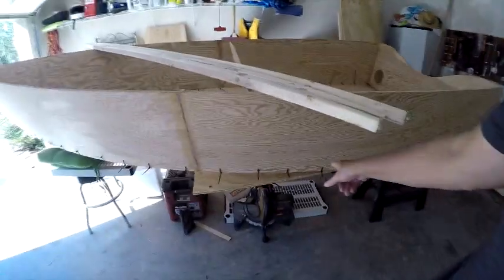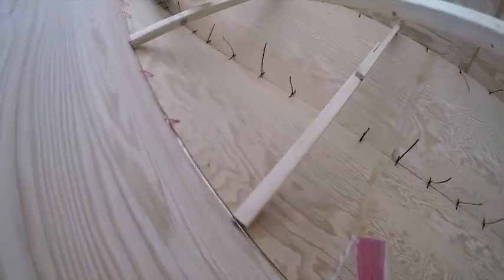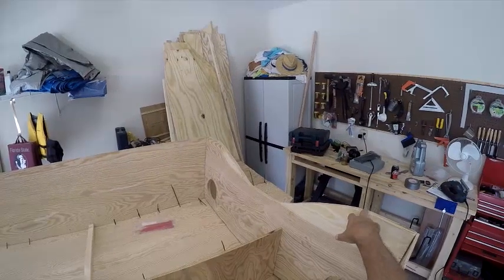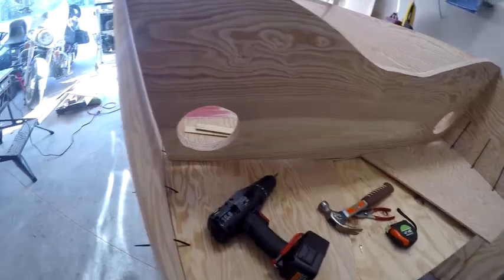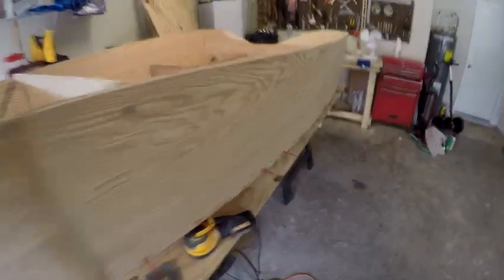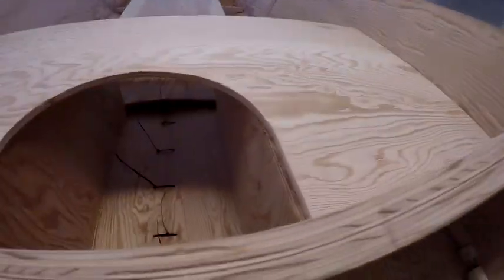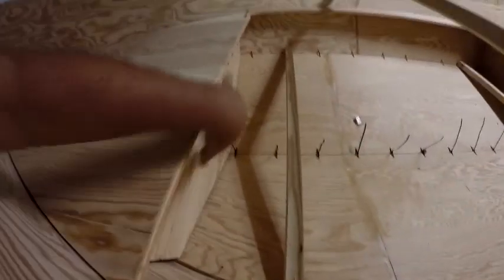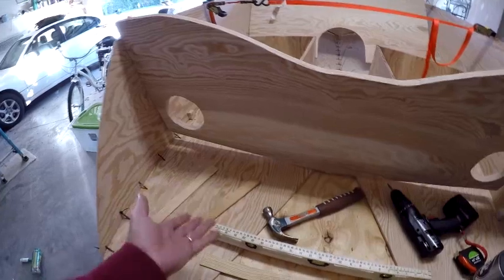14. Building a Boat (Tango 15)- Chine and Pitch Issues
The issues with the bow also impacted the chine. So that was a conundrom I had to resolve. I also had issues with the pitch of the hull which threw off all my bulkheads and the transom. This was supposed to be the easy part. :)

Things to include in notes